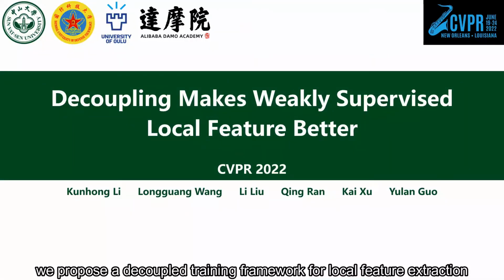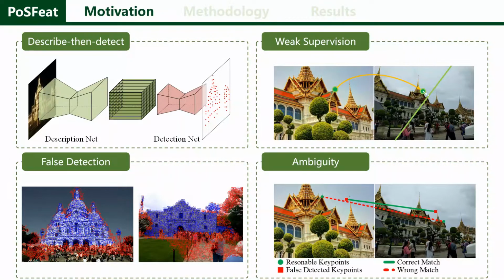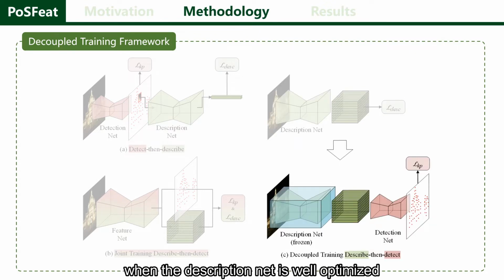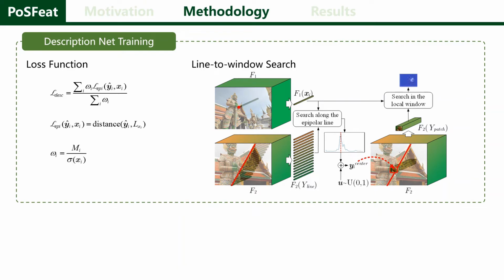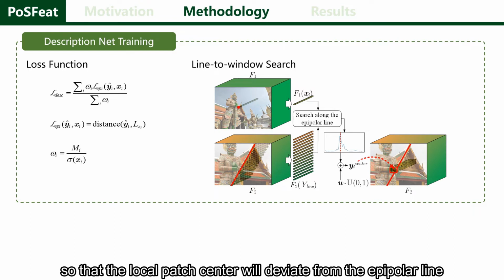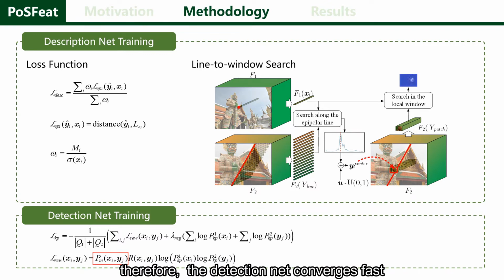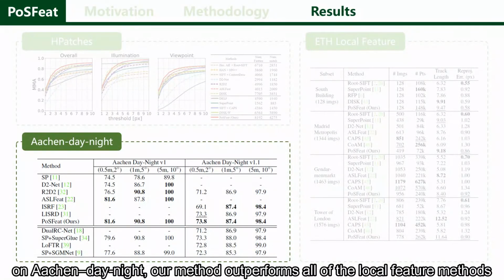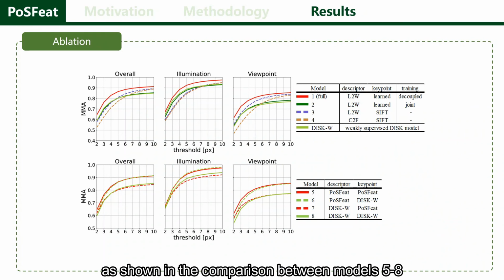[CVPR 2022] Decoupling Makes Weakly Supervised Local Feature Better (PoSFeat)